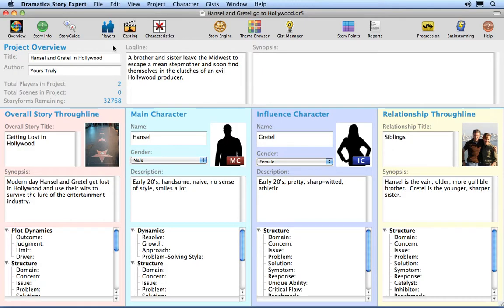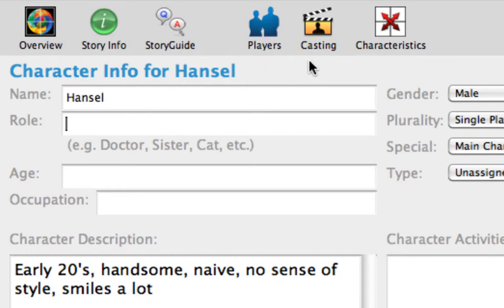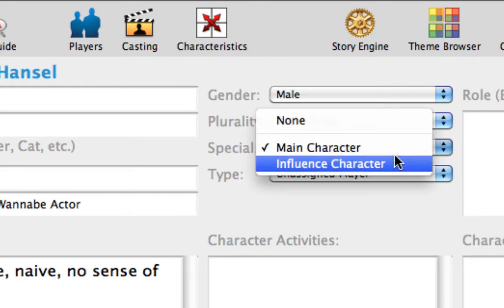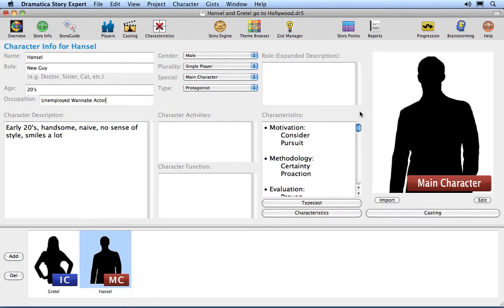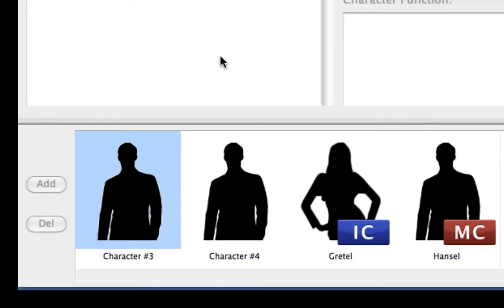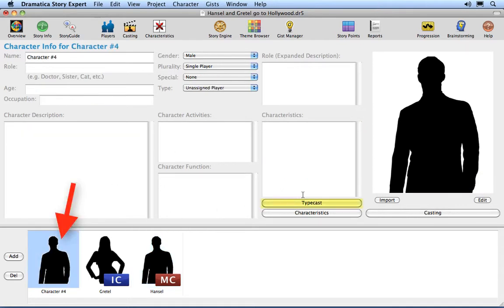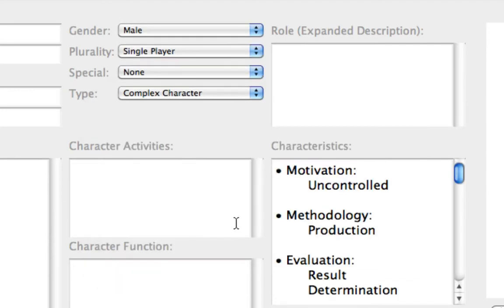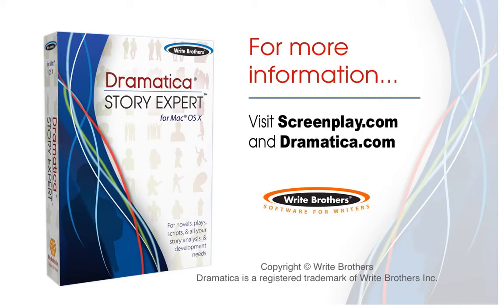The Character Info Window in Dramatica Story Expert.mp4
In this lesson, we will complete personal information about the characters in your story.  We will learn how to add and remove players, as well as assign the Main Character that the Influence Character functions to players.